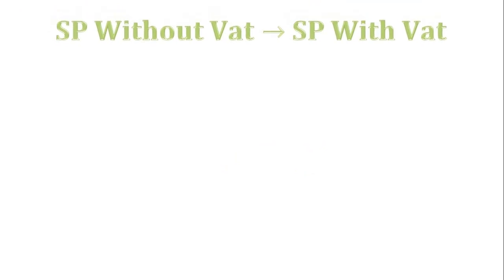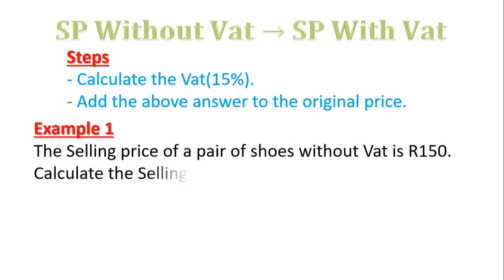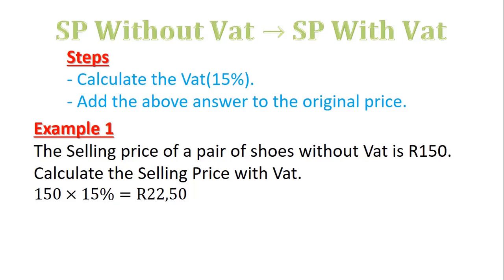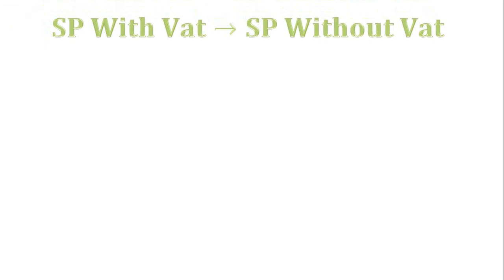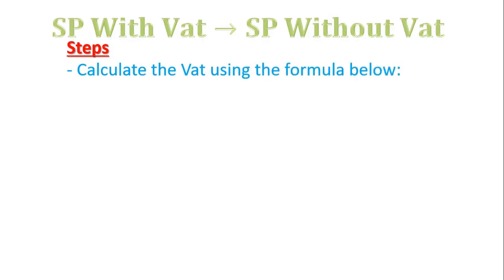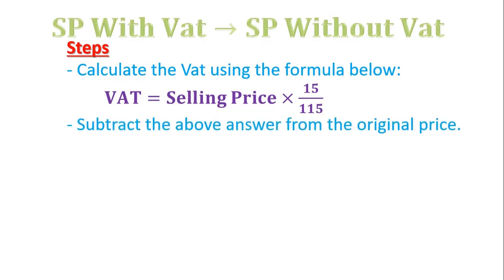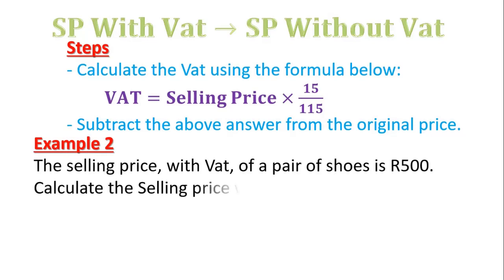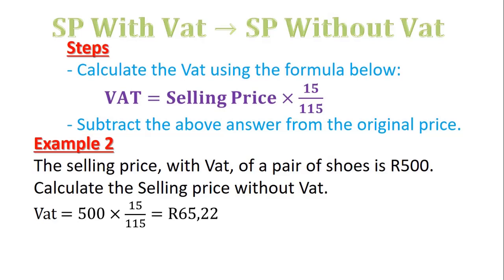Vat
Calculating selling price including and excluding Vat at 15%